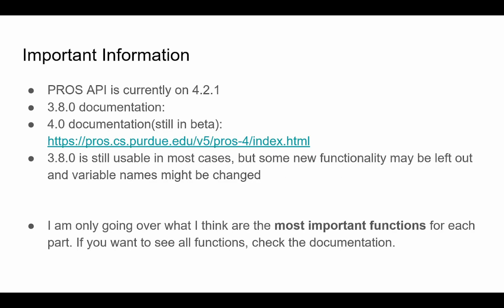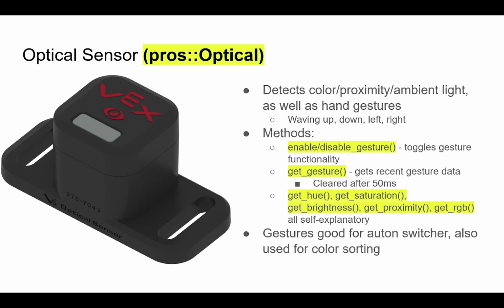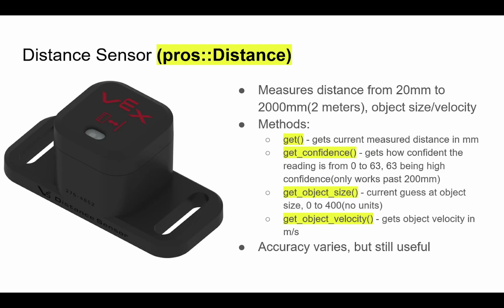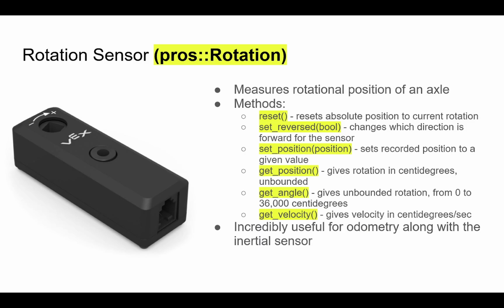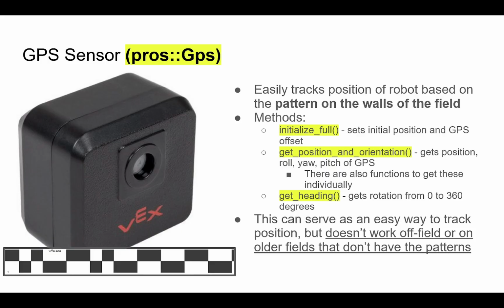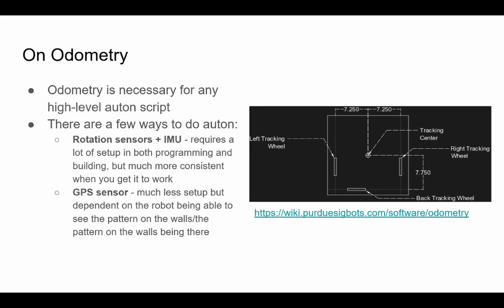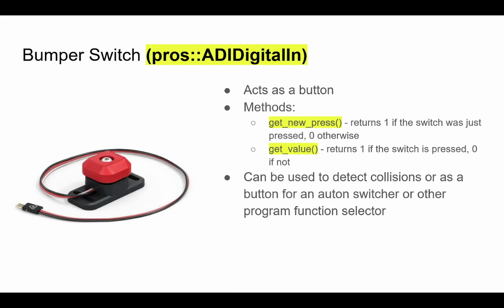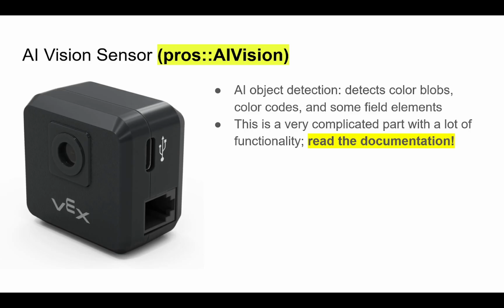PROS Tutorial Ep. 4: Programming Sensors and Switches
In this video I will be showing you how to code several different sensors in the VEX catalog and discussing what they can be used for.